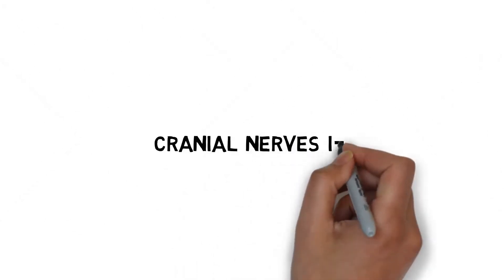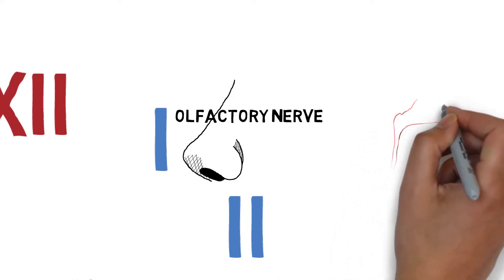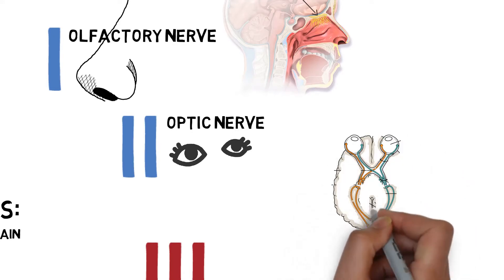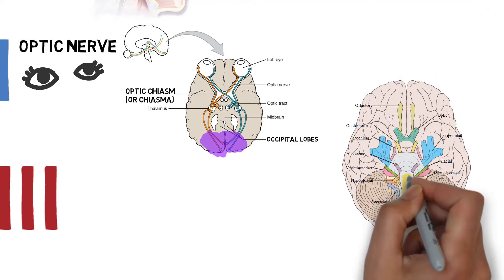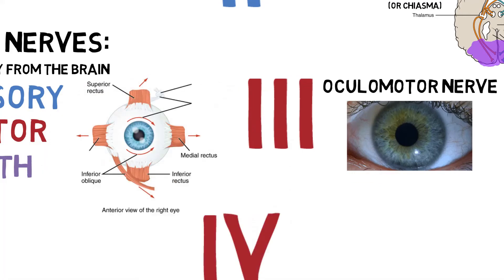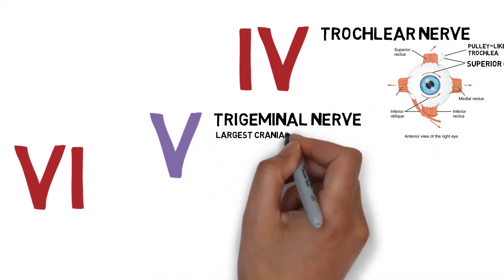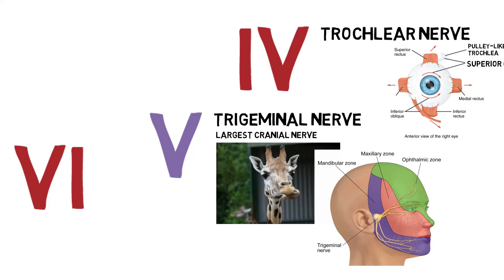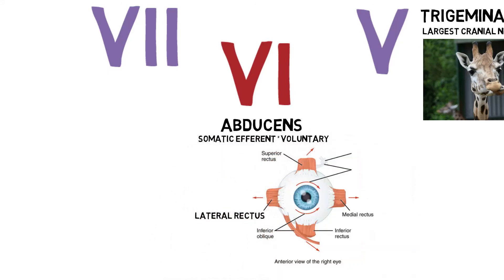Cranial Nerves I-VI